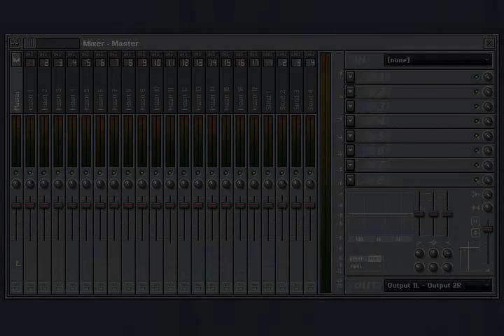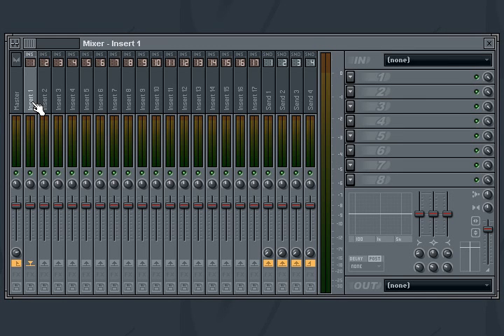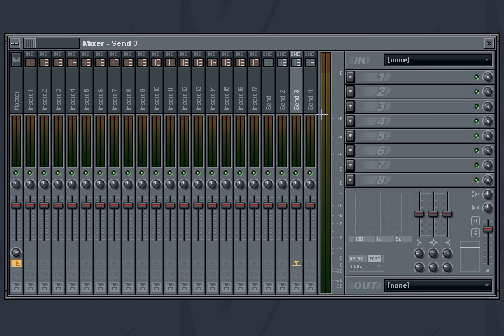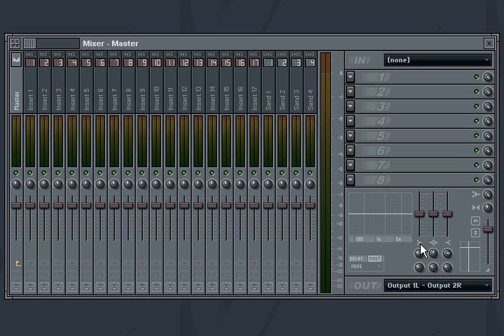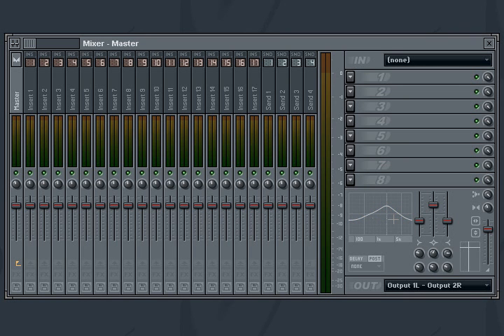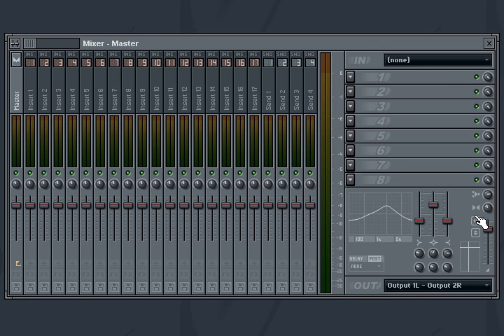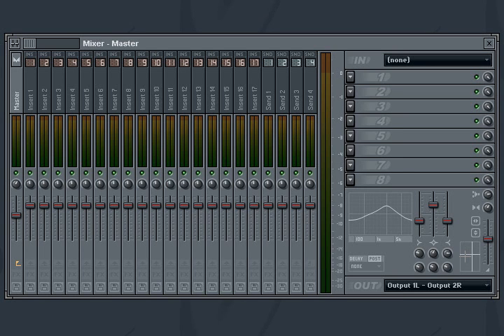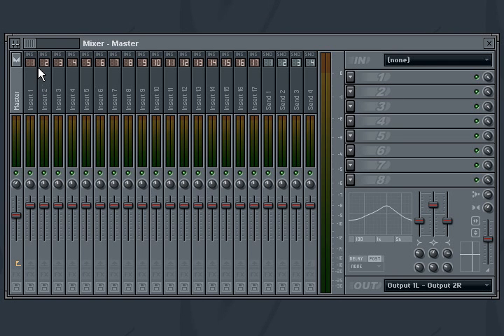Fruity Loops 6 - Mixer - Beginners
Mixer